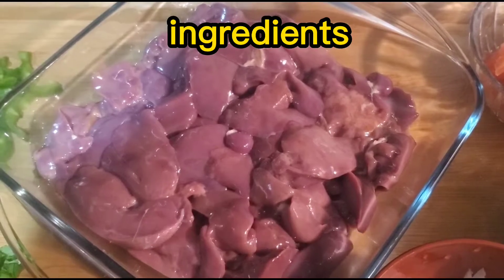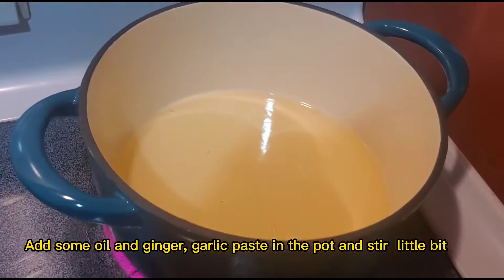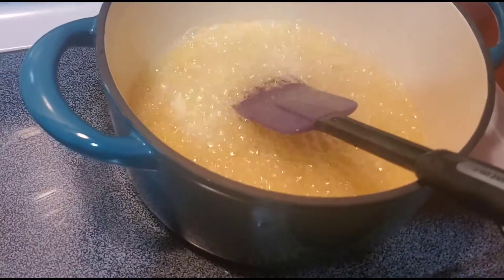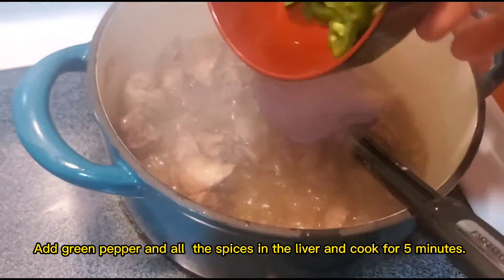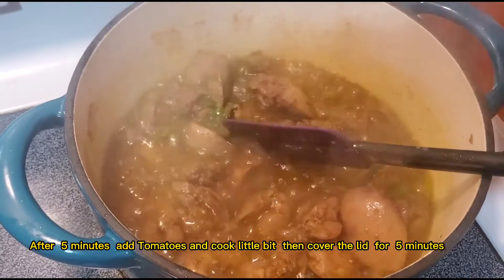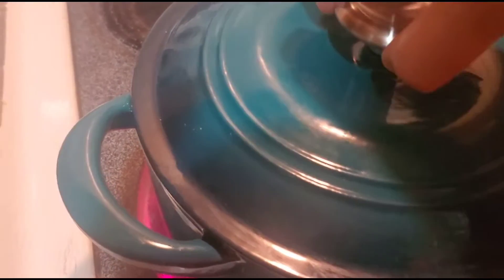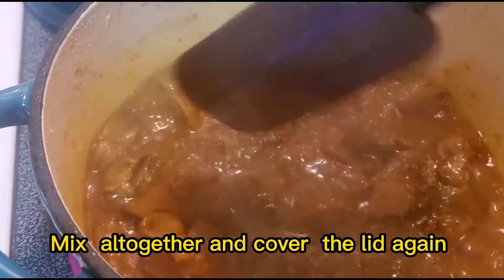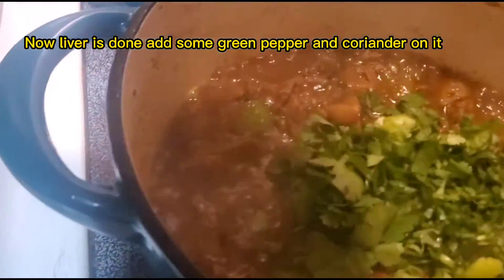Delicious chicken kaleji ( liver) recipe 😋 👌